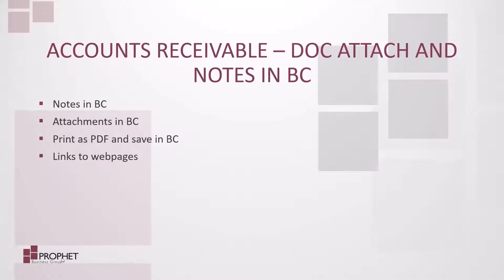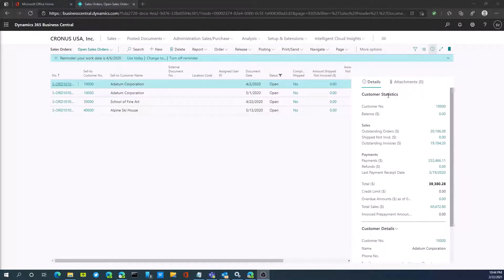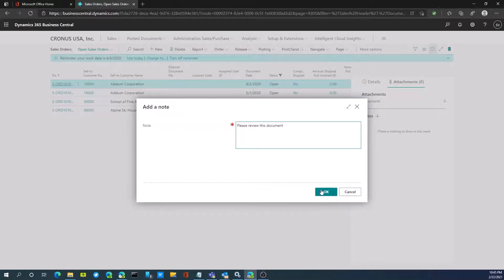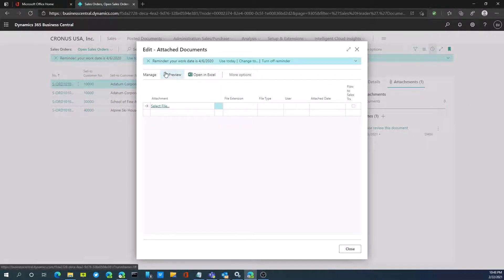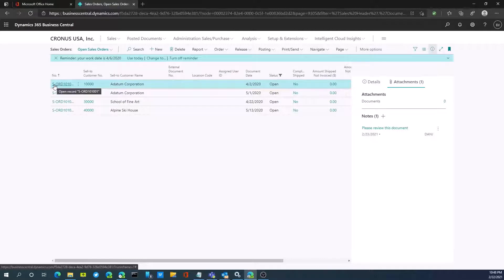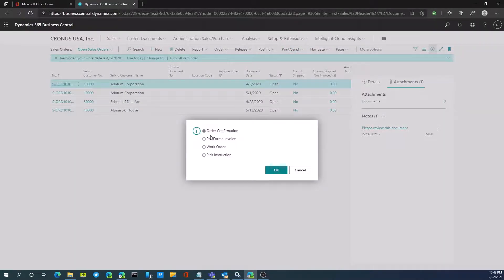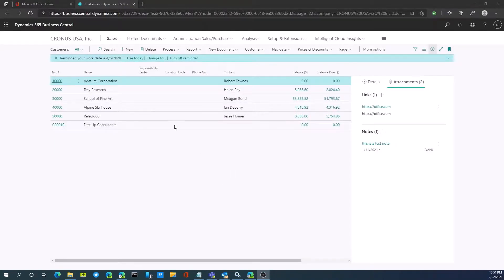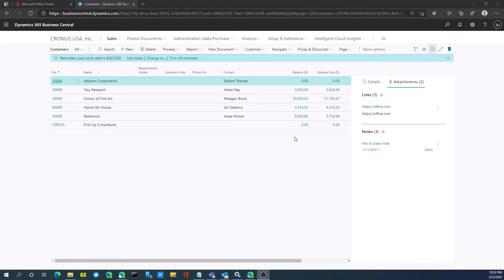:: Doc Attach and Notes - Microsoft Dynamics 365 Business Central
Provide supporting documentation around journal entries or documents. Use the fact box,  available on most cards and documents in Business Central.